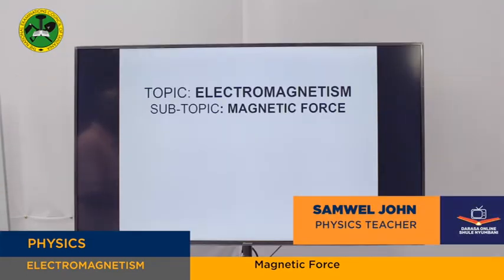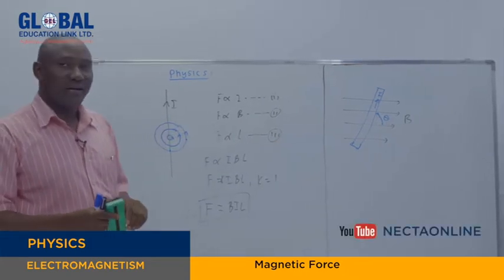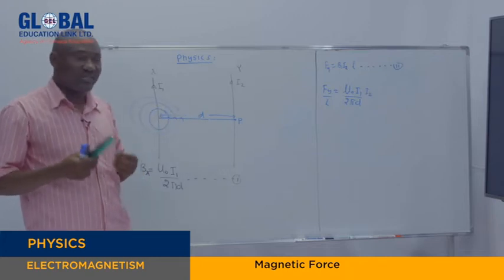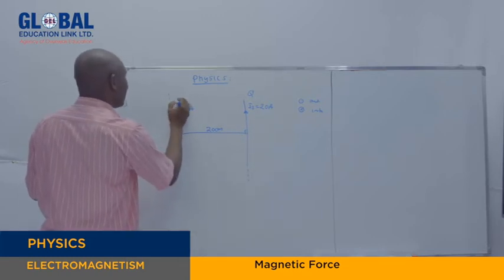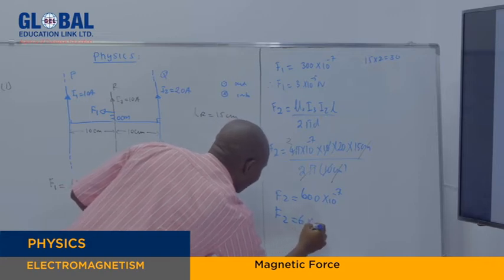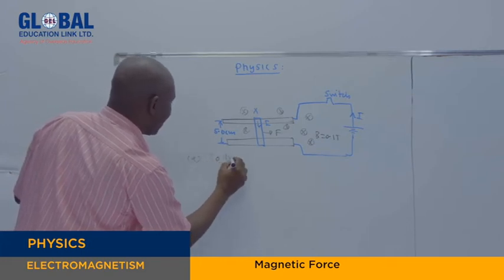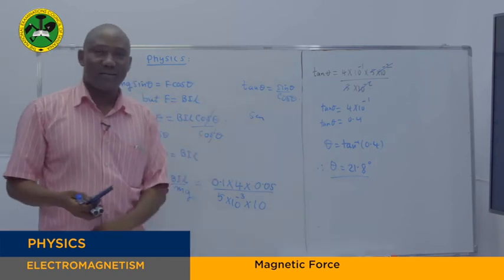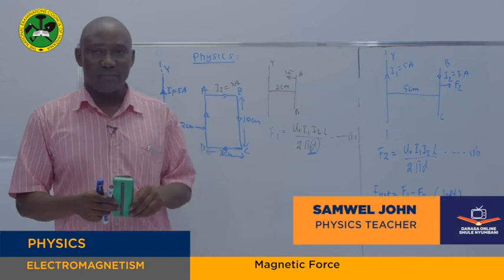DARASA ONLINE: EPISODE 24 PHYSICS (ELECTROMAGNETISM - MAGNETIC FORCE)